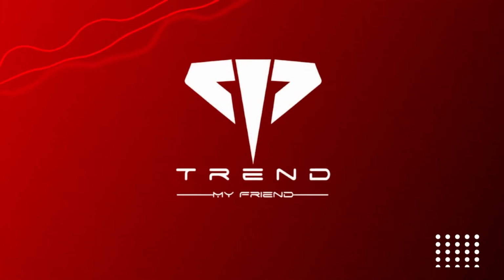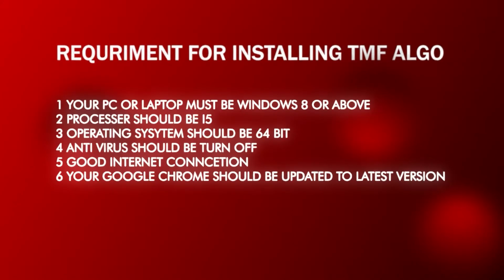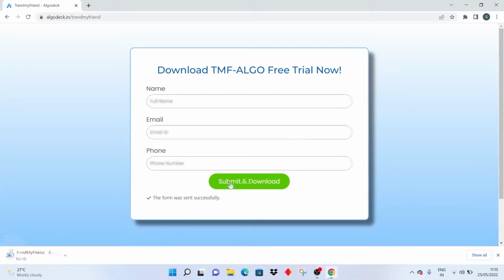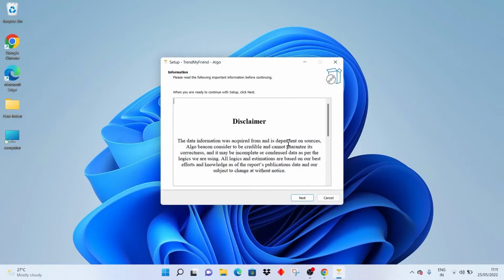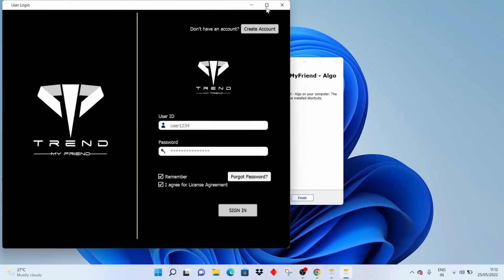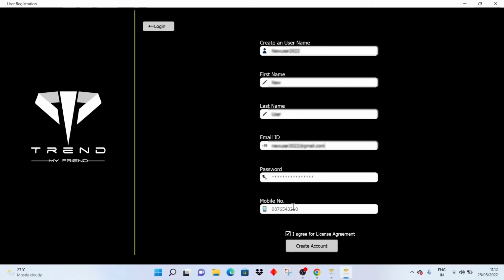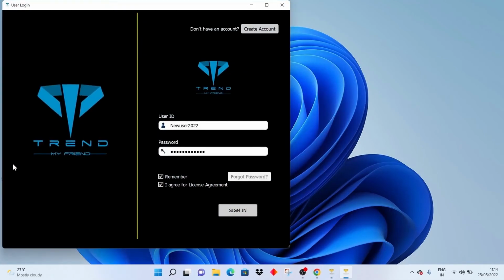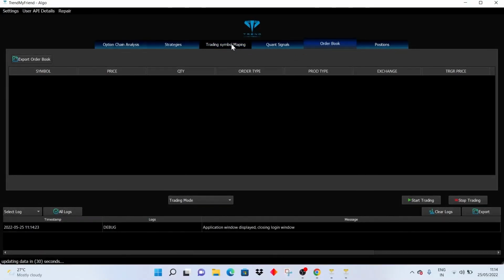How to install TMF ALGO ? Download TrendMyFriend Algo Today! AlgoBeacon Trading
Do watch a video to learn how to install TMF ALGO and a requirements to install TMF ALGO.